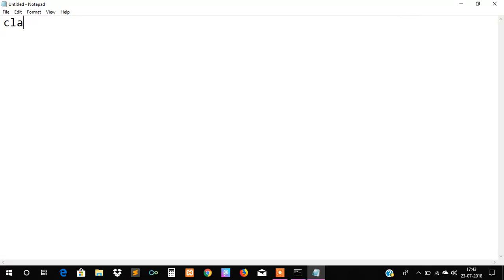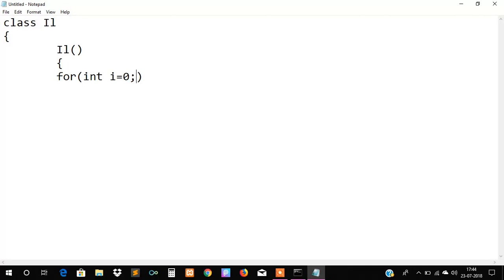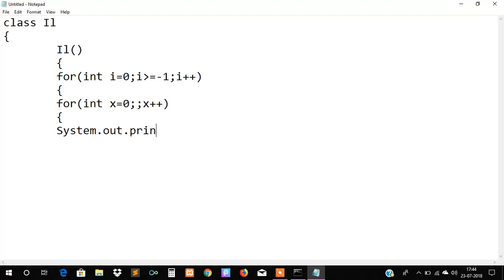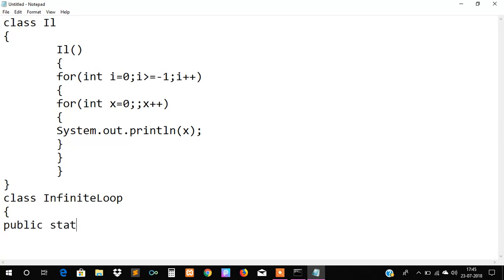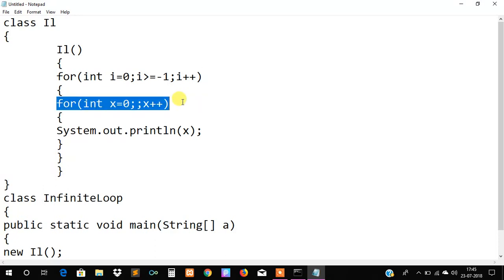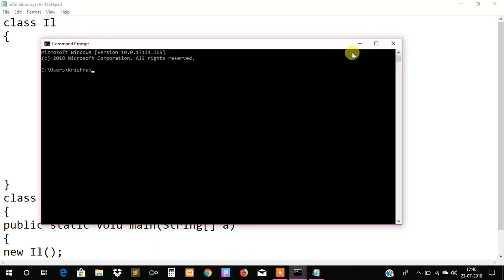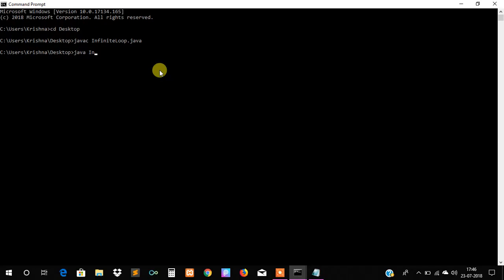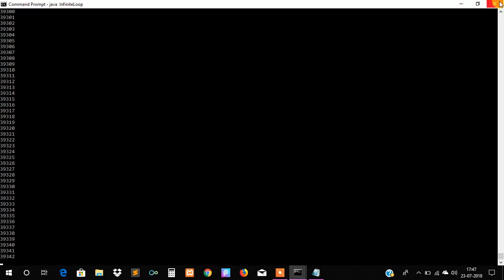INFINITE LOOP In JAVA Programming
Creating Never Ending Loop that is Infinite Loop in Java Programming  is very simple and it requires only 10 Lines of JAVA code. I have used for() Loop here for creating an Infinite Loop. We can also use while() Loop and also do while() Loop for creating this.

Requirement  =
1. Notepad.(For creating JAVA code)
2. Command Prompt( For executing JAVA Programs)
3. JDK & JRE (Java Development Kit & JAVA Runtime Environment)

Infinite loop in java programming, for loop in java programming, creating infinite loop within 2 minutes, infinite loop only 10 lines of code, command prompt, creating infinite in notepad, creating infinite loop java program